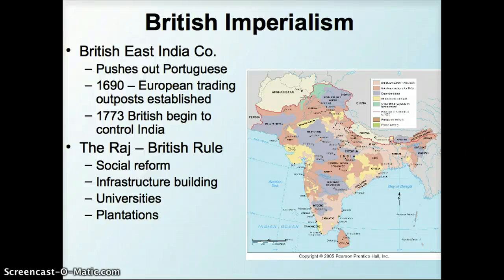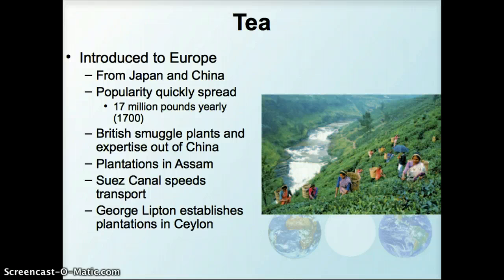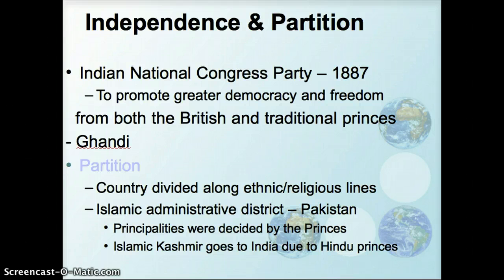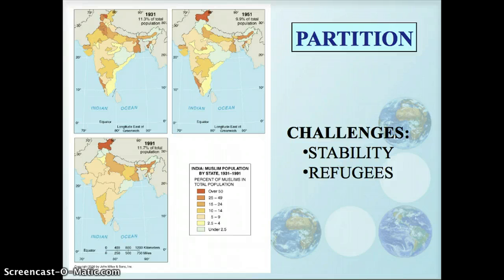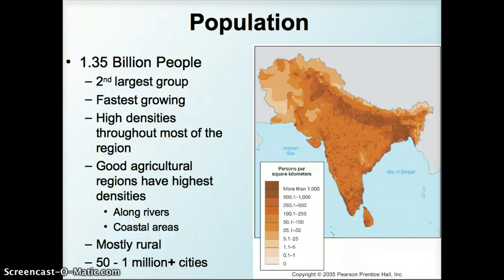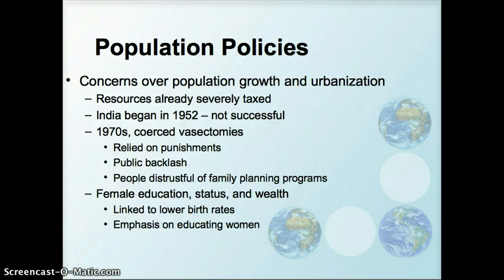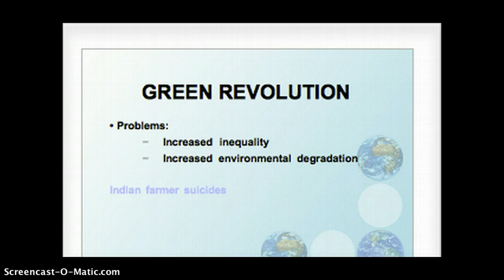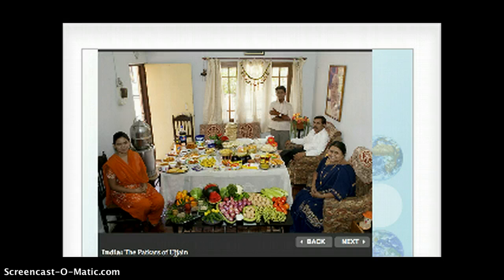Geog 2750: South Asia Development & Green Revolution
This is a lecture video for Geog 2750: World Regional Geography at the Ohio State University with Jessica Barnes in Spring 2013.